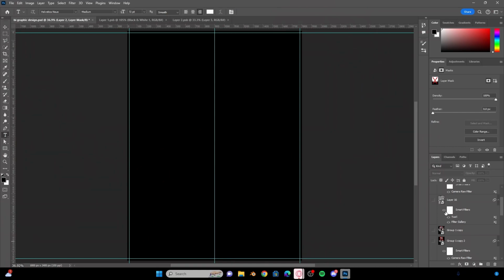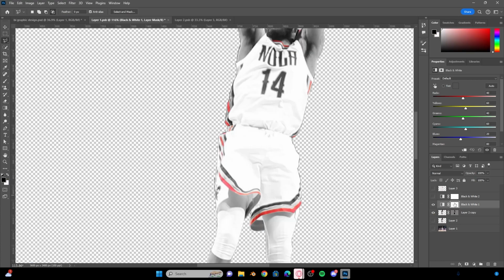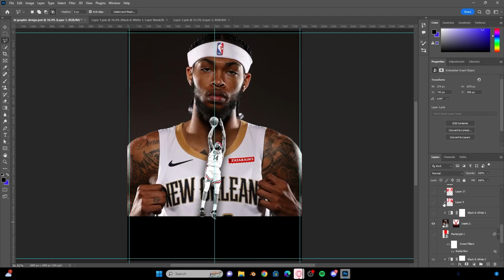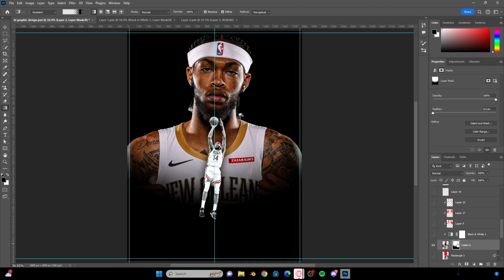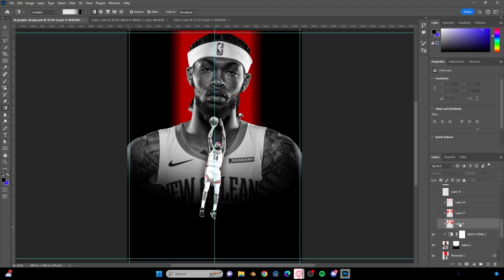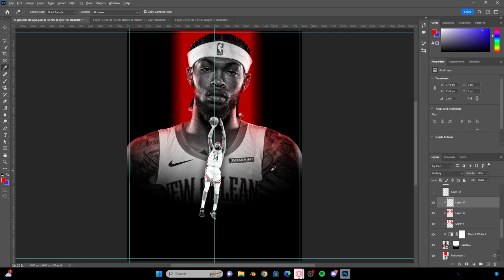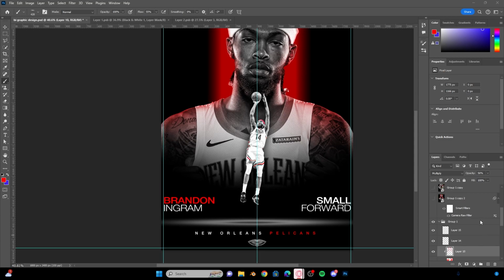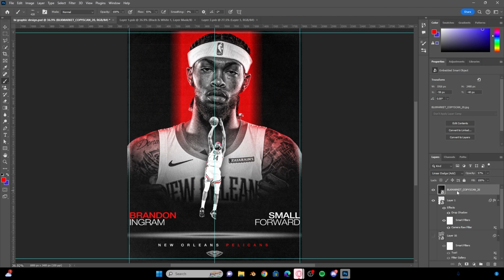Sports Graphic Design Photoshop Tutorial || Brandon Ingram NBA Design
In this video I'll show you how I made this Brandon Ingram sports design!